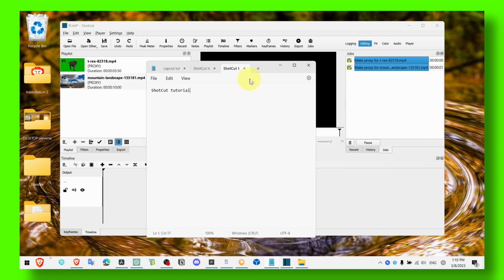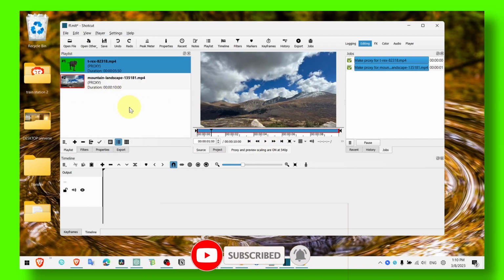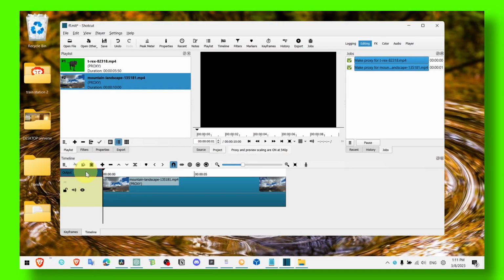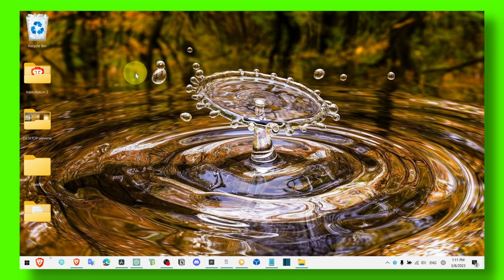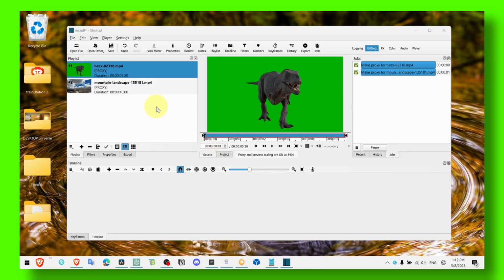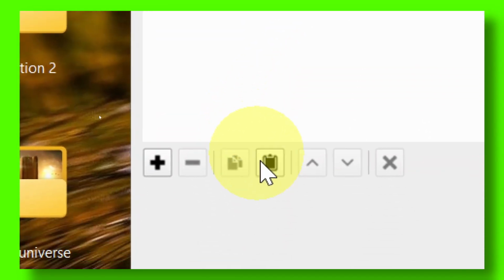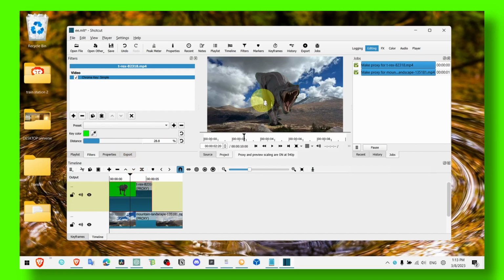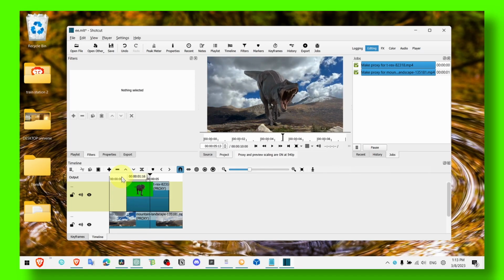ShotCut Tutorial How To Remove The Green Screen In Shotcut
A typical video production technique is removing the green screen from a video. You have the option to replace another image or clip for the green background. Open-source video editing program Shotcut offers a simple method for removing the green screen from your video. We'll show you step-by-step how to remove a green screen in Shotcut in this tutorial.